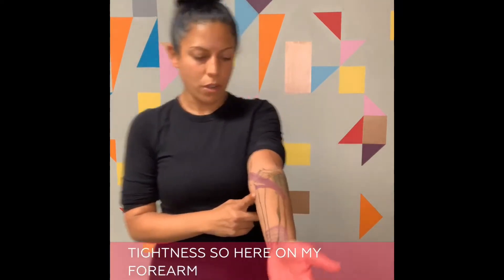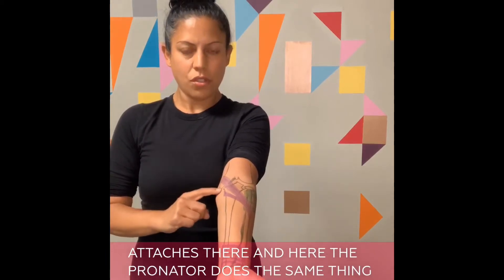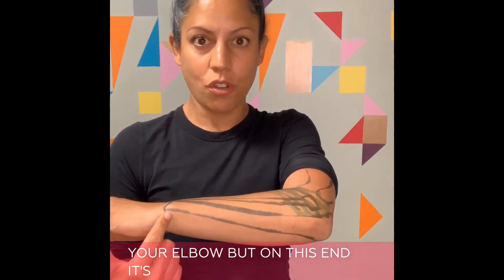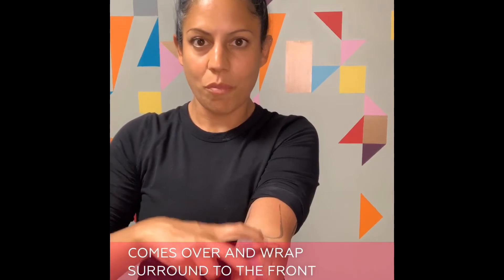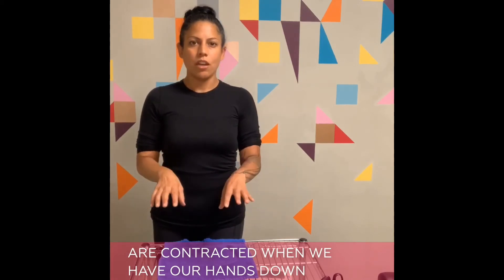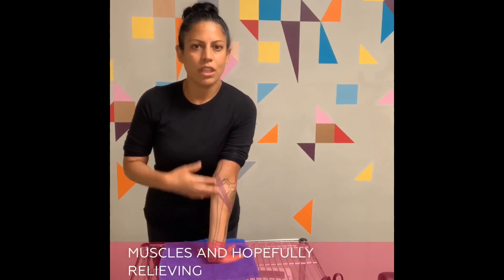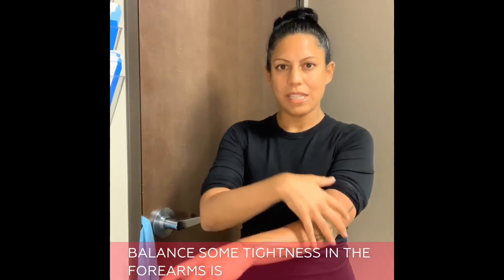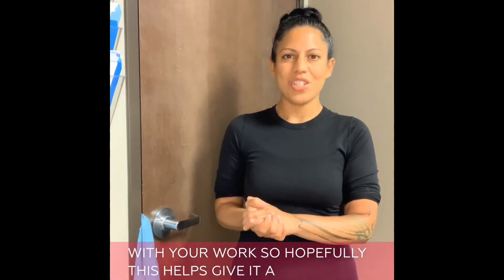::Forearm Fatigue Series::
00:00 Forearm anatomy (pronators)
01:00 Forearm anatomy (supinator)
01:57 Stretch Pronators
02:39 Strengthen Supinator

Our forearms are work horses! They help us do so much of our artistic work. But they don’t stop there! Our forearms also help us with your every day tasks. So they don’t get a lot of rest.
So for example, if you are an illustrator and you draw for 8hrs a day, then do some computer administrative tasks, garden and carry home some groceries... that’s a lot of forearm work!!! Check out some of the anatomy of the forearm, the muscles that are involved and the soft tissue work, stretches and strengthening you can use to help! If you know someone that could use this info, share it!

Follow along on new series before they come to YouTube as they go up on... Instagram